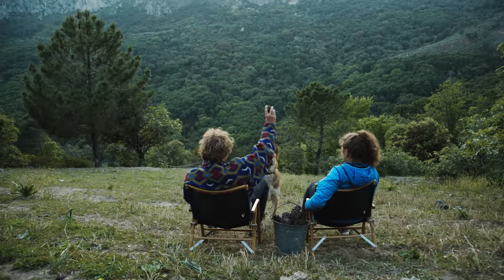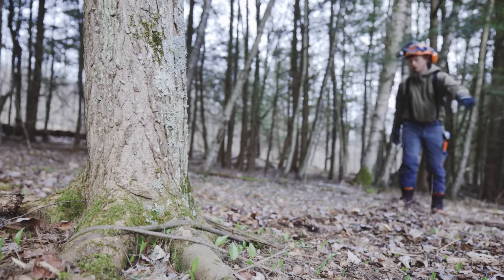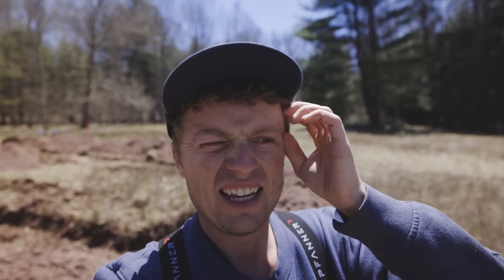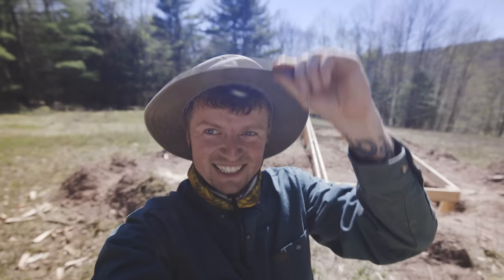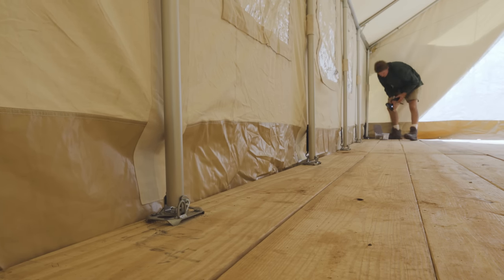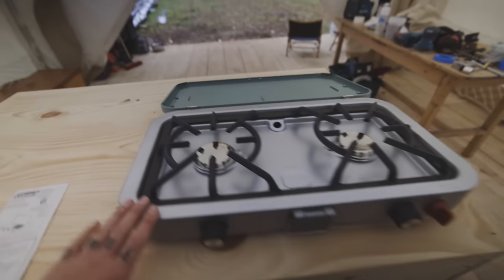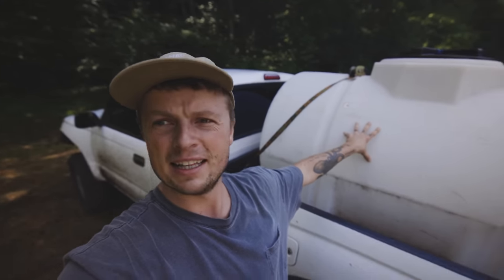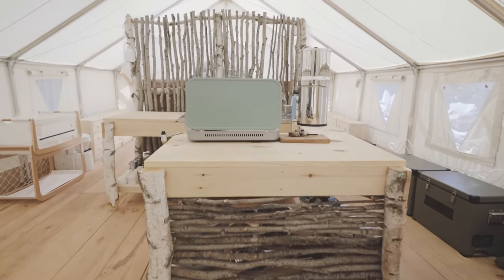We Built An Off Grid Tiny House (from start to finish)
When Lou pitched me the idea of living in a wall tent for the summer, I have to admit I was a little skeptical. We have experienced a lot of different off grid living situations (van life, boat life, and a cottage in the jungle), but a tent seemed a little crazy. But this wall tent is so much more than I could have dreamed of! It really is more like a tiny house than a tent, and all of the details make it feel like a real home. I can't wait to make memories together as a family here.

Living off-grid does provide a bunch of challenges, but with the solar system that Lou installed and the fact that this property came with a well, I think we'll be in pretty good shape as we begin our homesteading journey. We have so much to learn and so much to build, but this wall tent feels like the perfect tiny house for us to start this new adventure.

This video literally would not be here if it weren't for Lou. He put in countless hours on this build while I was pregnant and also the first month postpartum with our son Max. We're so used to building things as a team, but for this project, he got creative and figured out a way to make due mostly on his own, not only building this dreamy wall tent but also filming and editing the entire thing by himself. I am so grateful and proud of all his hard work and feel so lucky to have this man in my life. And also so thankful for all of you and your support as we grew our family and took the time we needed to bond and figure out this whole parenthood thing. It feels really special to be making content again, and we are both so excited to get settled into tent life!

Big hugs,
Dana

AYKJCCB85LFV0WFV
S1IAMQEP0SCQKCYP
AN3YRBY4NODYUFFZ
N54EALMZ2CE8YYXB
J5YD9YUPYHTBWLCY
LQTD63RNWZIGLXME
2ZQIWR6ZXLMQ8MLR
UMBKYMG0JGUZAGMS
6XVBYE91NP25CNRT
QCY9YW9SKHNQRYJA
L3RQBCNT1HLMNLR2
IXDIH8XWWENZHWFT
4ZLQSAAGHUKZ5SBH
IN66K8DWIANEUOB4
GM5TJ1I8IVUDA4RM
EOG5TVYULJT8OZV0
5CBWACEMMV0ICOEF
XHJWDPMPOKVLXA4I